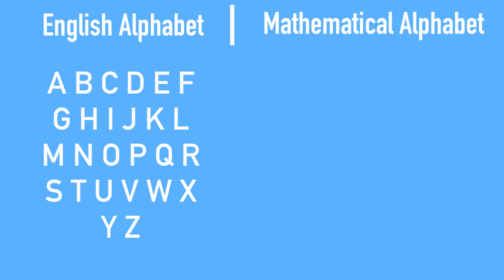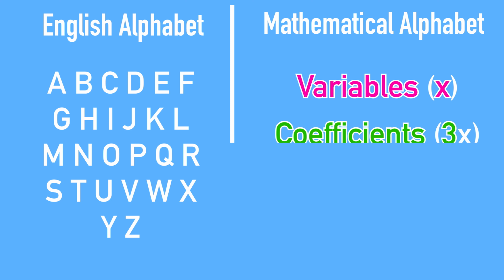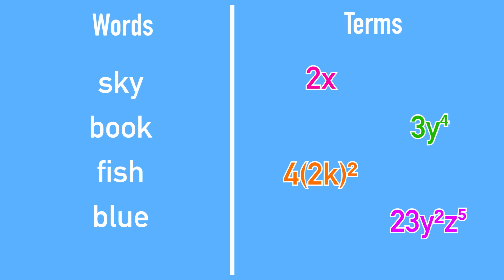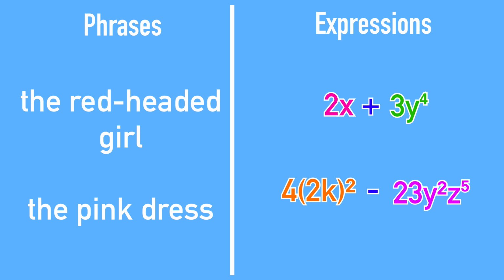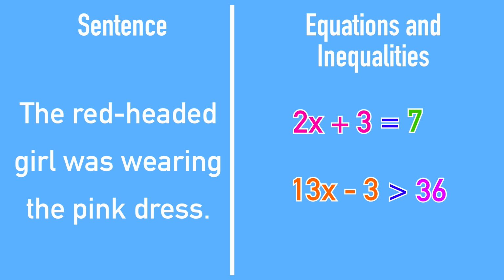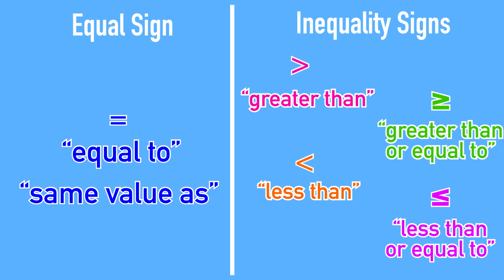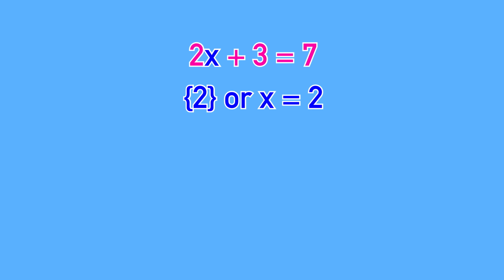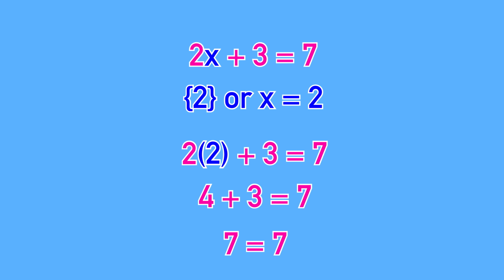Algebraic Basics | 2 | The Language of Mathematics: Understanding Basic Vocabulary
Just as in other languages, mathematics has a structure that we follow to clearly express ideas with others. In this video, we will explore the basic vocabulary of mathematics and how it relates to English grammar.